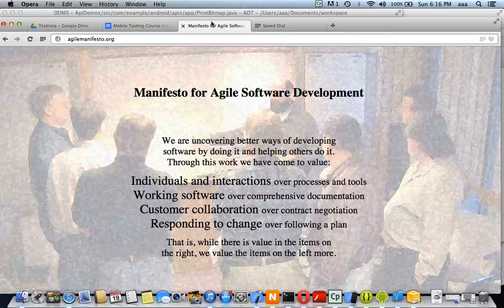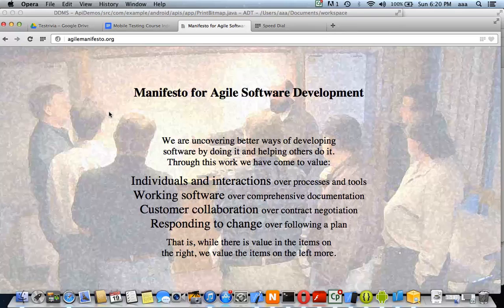Agile Testing in Mobile Testing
Its a generic topic, but Agile testing always very effective in mobile testing environment. (becos of Its dynamic nature and neck to neck deliveries and unexpected problems)